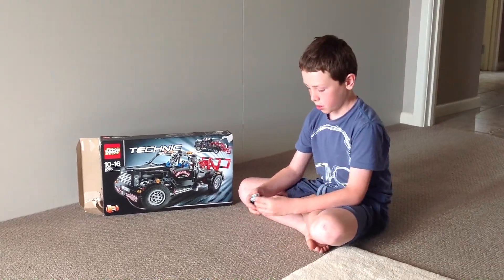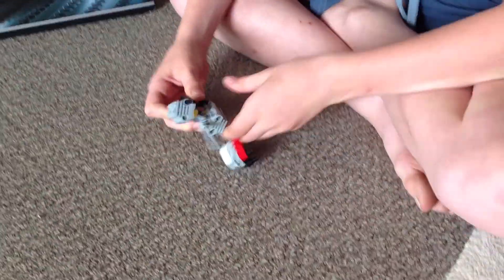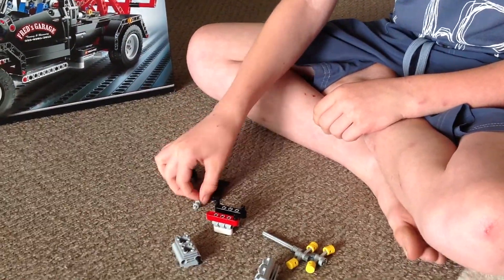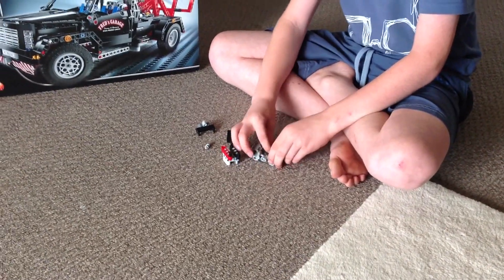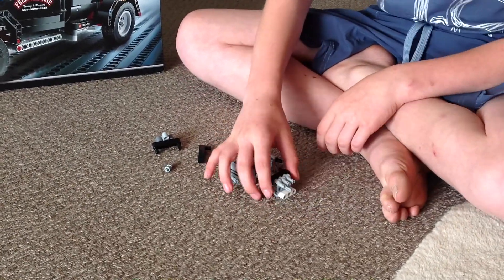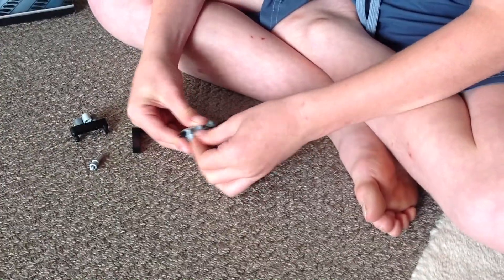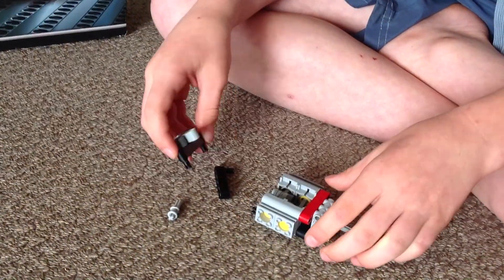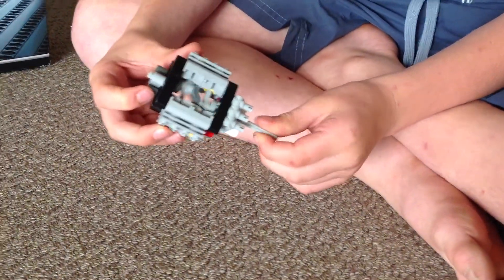Lego Technic Piston Engine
A different kind of Lego piston engine made from set number 9395 and other sets with a Lego piston engine. I have changed the angle of the piston.